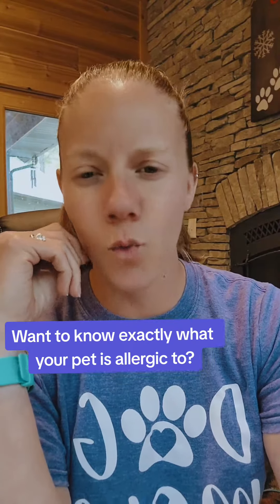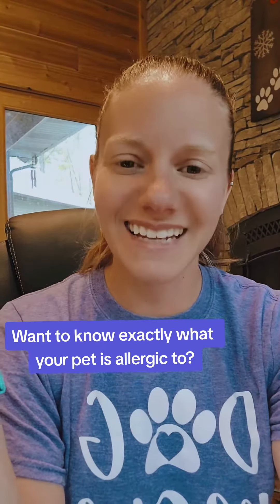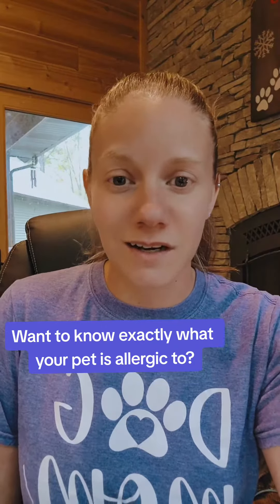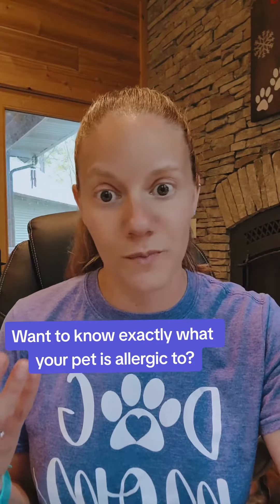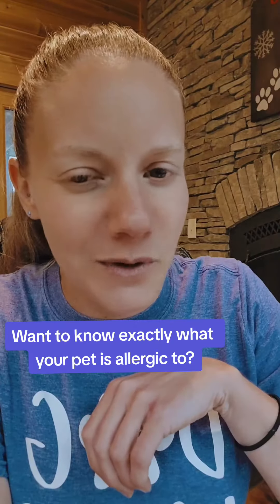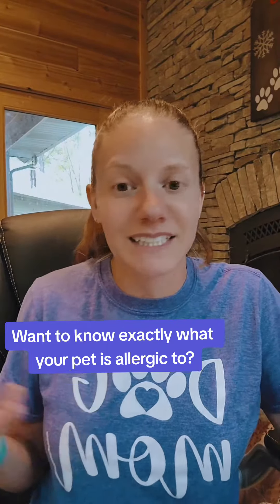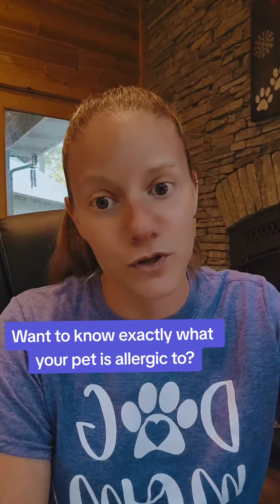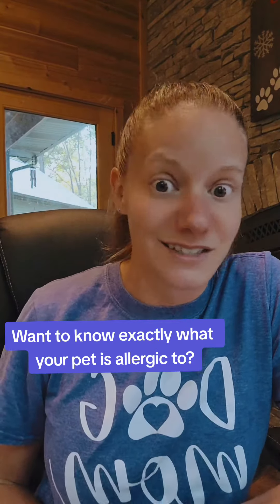Struggling to find out what your pet is allergic to? Then you need this test.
Comment TEST below to get the test that has helped me with my pets allergies.

It's a game changer to know exactly what your pet is allergic to, so that you can get rid of the allergens you can control.